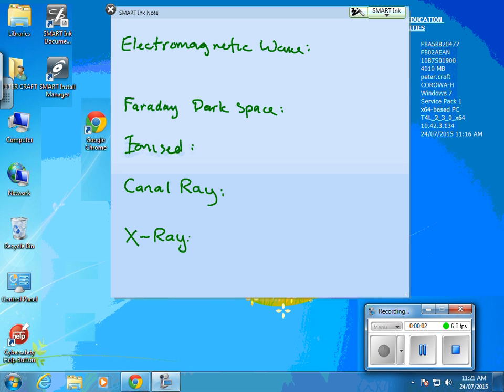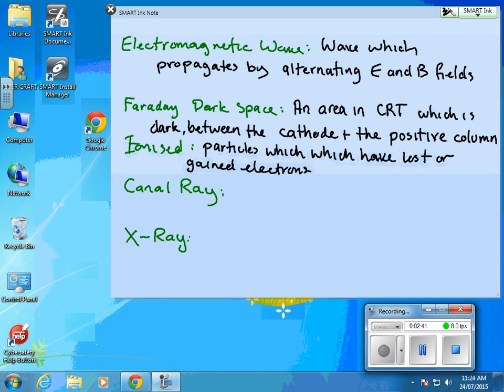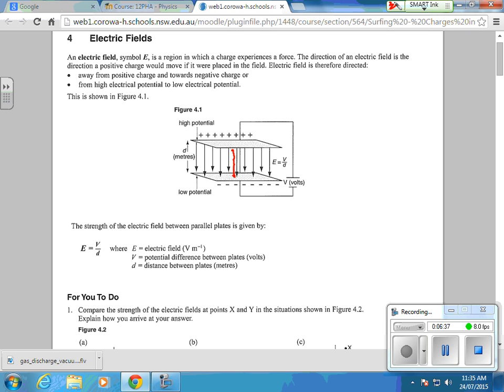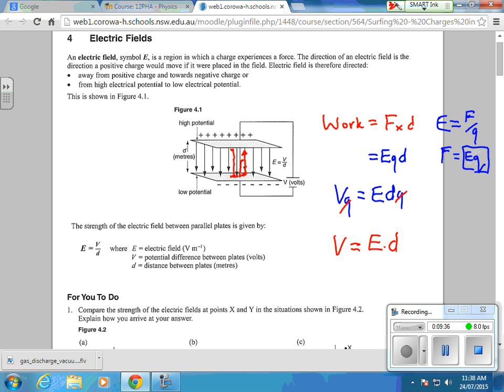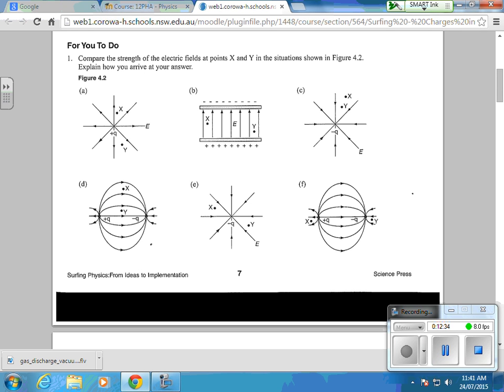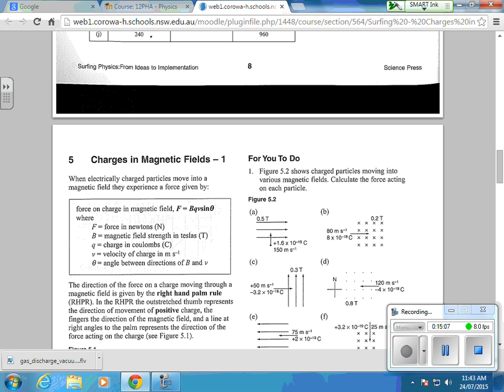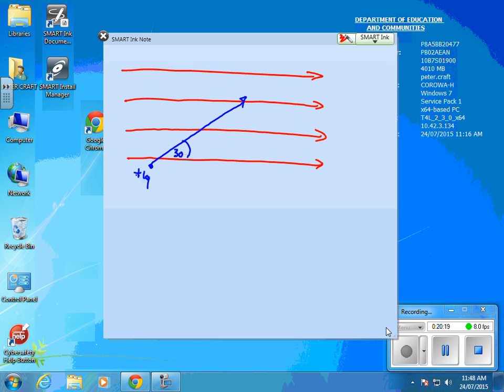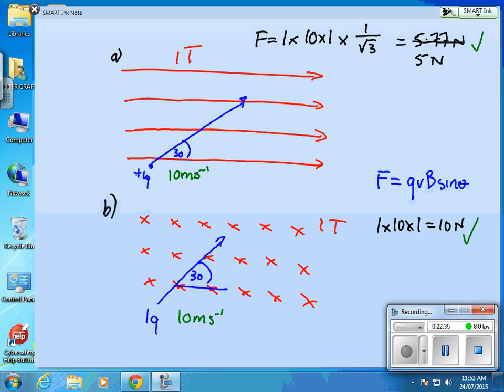Podcast 21-7-15 Cathode Ray Tubes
This is a podcast of a physics lesson at Corowa High School. It is intended as a revision tool for students in the class. The lesson was recorded live and contains corrections and the fluidity of a live class